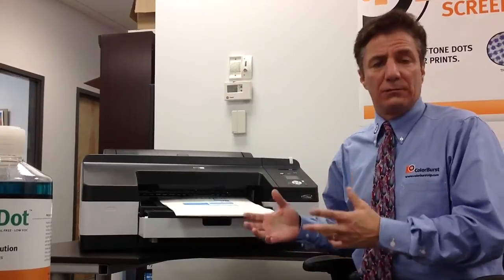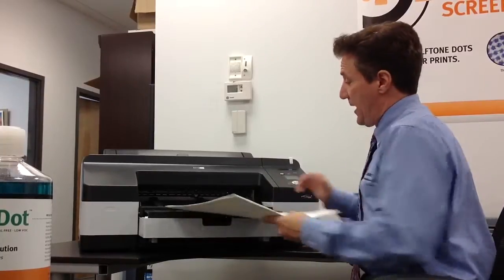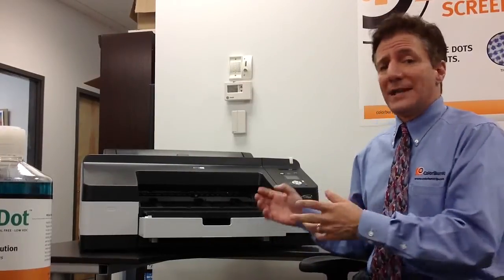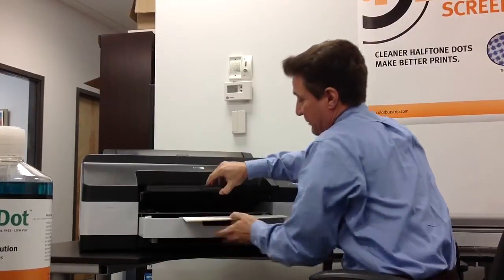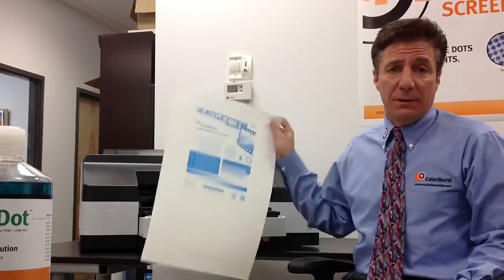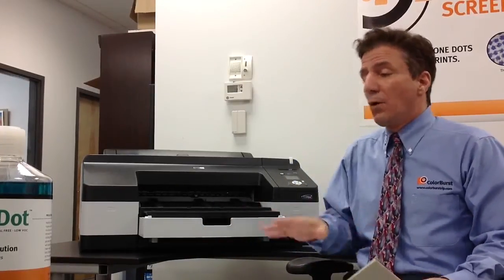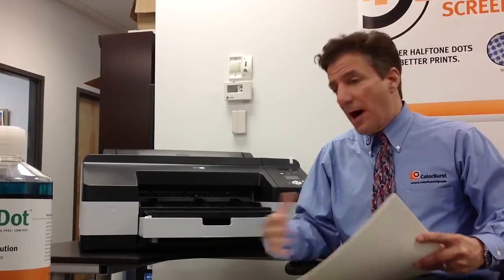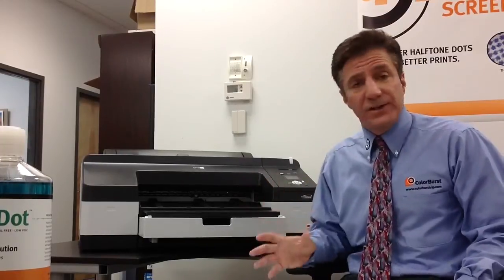ColorBurst CTP Inkjet Printer Intro, Epson SP 4900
Review of Epson SP 4900 as CTP and print-for-profit device.